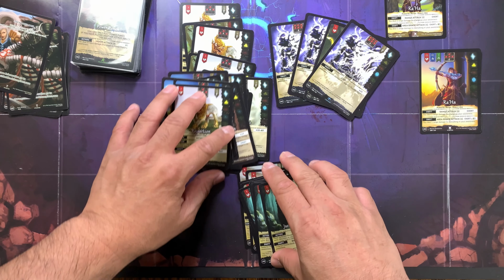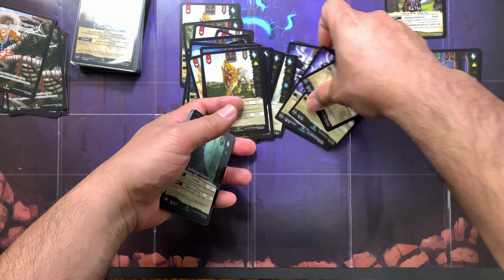RAHA Deck Building from a Starter Deck - Balancing Chi-Value in a 50-Cards Deck | GenesisBOC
I'm getting ready to play Genesis: Battle of Champions, but I need to build my Timeline first. Here's what I did. Watch!